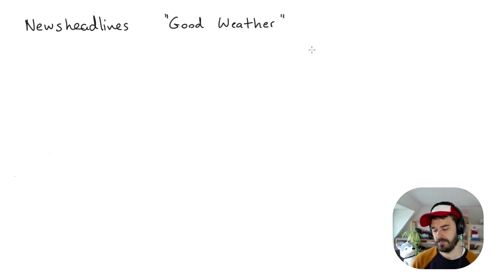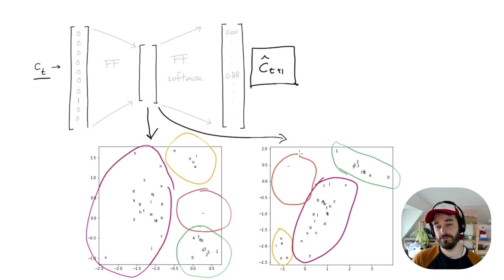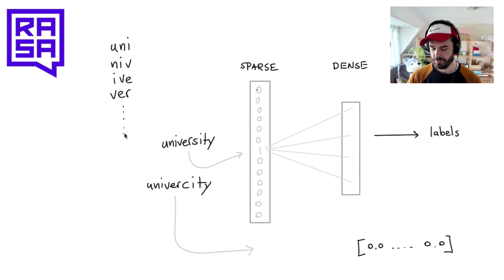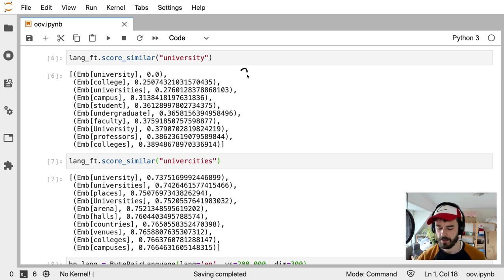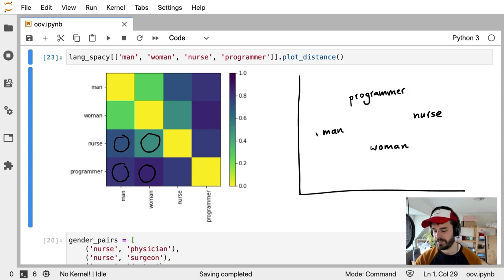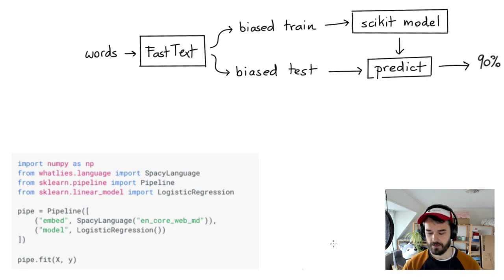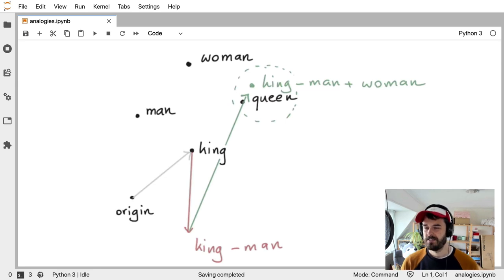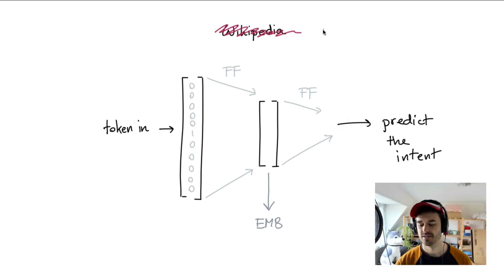Vincent Warmerdam- What Lies in Word Embeddings | PyData Global 2020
Talk
Word Embeddings have become popular in recent years. They come in all shapes and sizes and they are often part of a recommended approach for NLP problems. In this talk I would like to demonstrate what merits you might expect but also where they fall short. We may need to tackle some hype in under to understand what “lies” in word embddings.

00:10 Help us add time stamps or captions to this video! See the description for details.